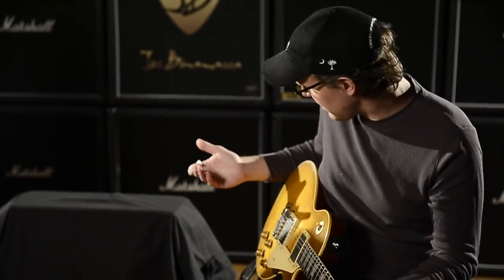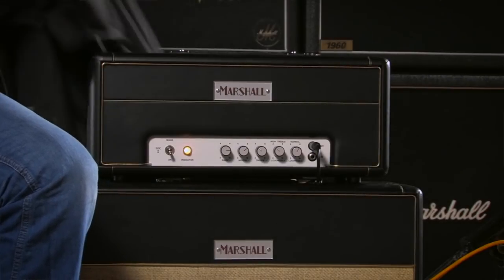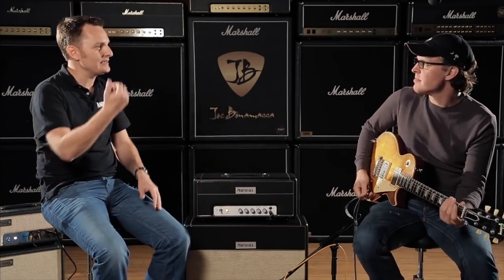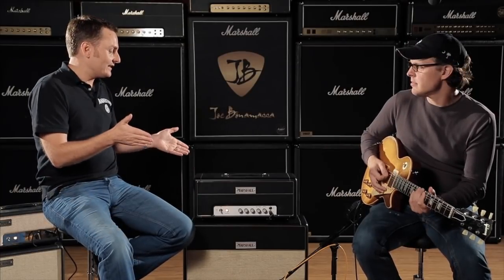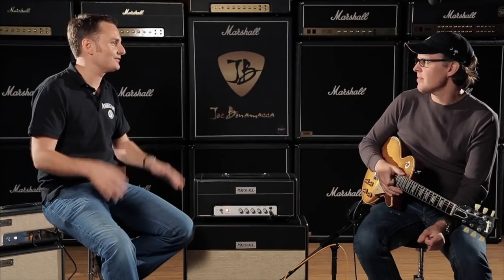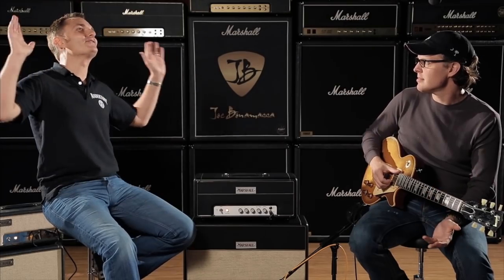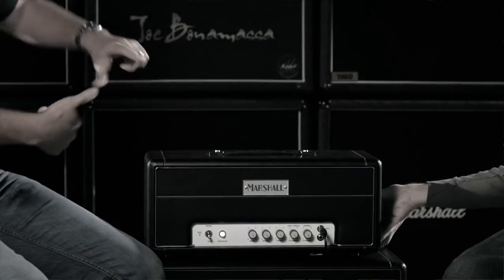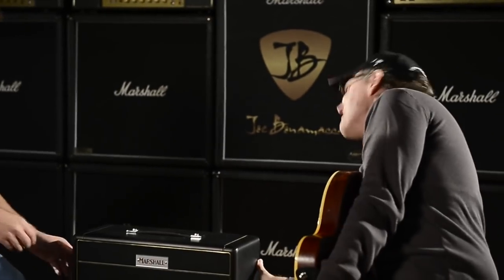The Captain Meets Joe Bonamassa!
Finally the big reveal. That's right folks, back in the Autumn of 2013 Lee Anderton, of Andertons Music Co, got to meet one of his favourite guitar players - Mr Joe Bonamassa. The meeting was set up by the guys at Marshall Amplification so that Joe could check out an amplifier that Lee & the team at Marshall had designed & built to celebrate the 50th Anniversary of Andertons Music Co.

The amp is called a CS JTM145 & is based upon the kind of amps Marshall were making in 1964 - the year Andertons Music Co first opened. The Custom Shop JTM145 is limited to just 200 pieces & will be built exclusively for Andertons in 2014. Worldwide shipping is available.

For the full spec & more information on this highly limited edition & UK made tube head, please click on this

Thanks to all the team at Marshall for making this happen.
for his invaluable input
Thanks to Joe Bonamassa for making this amp sound about as good as I could ever have dreamed!
And thanks to you guys for watching this video & for supporting Andertons over the last 50 years - it means a lot!

Cheers

Lee Anderton (aka The Captain!!)